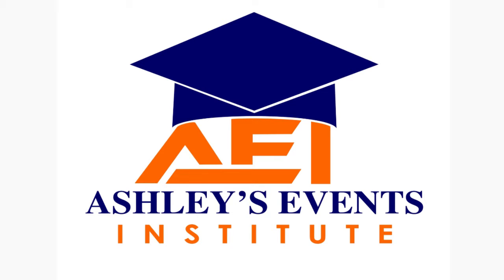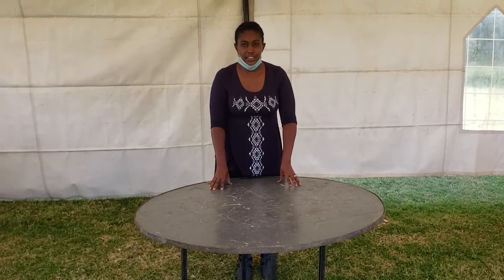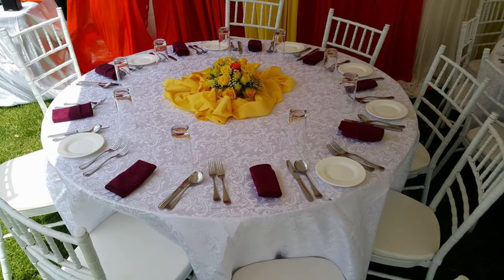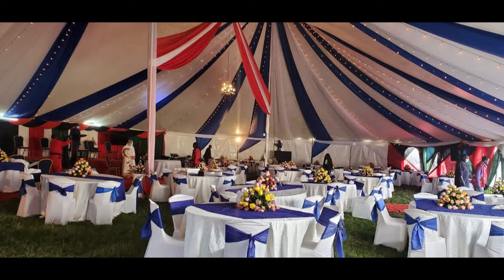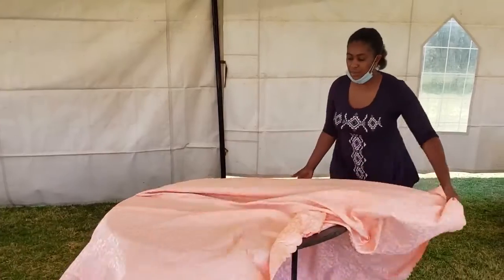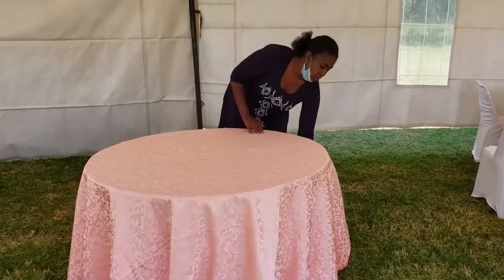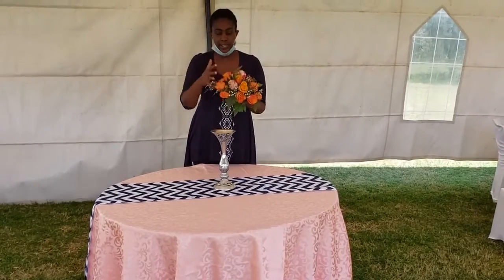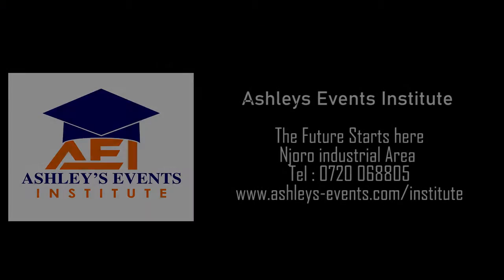How to dress and set a Banquet and Formal Round table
Ashely's Events Institute. Department of Events Design